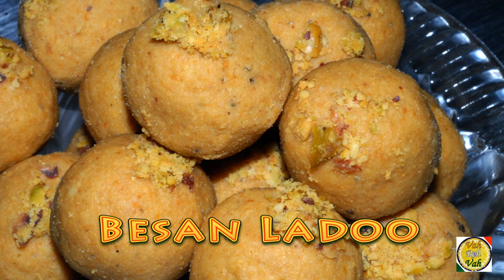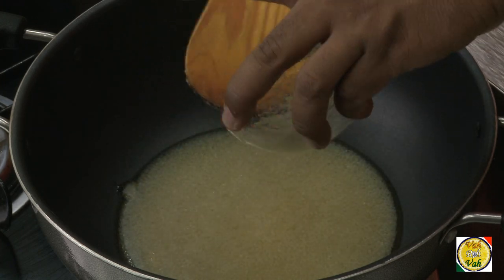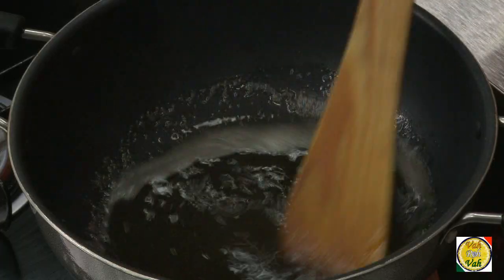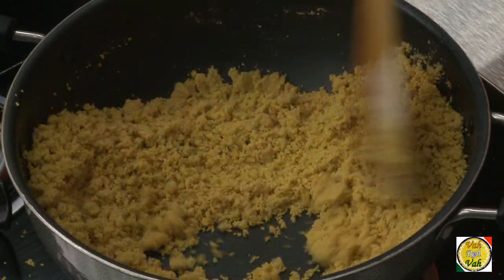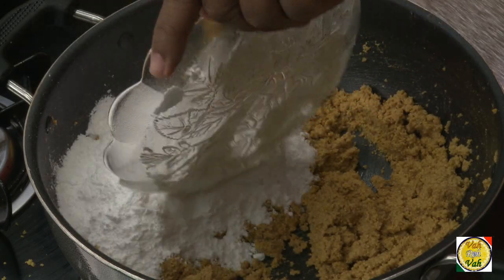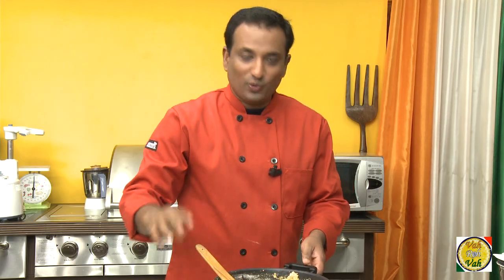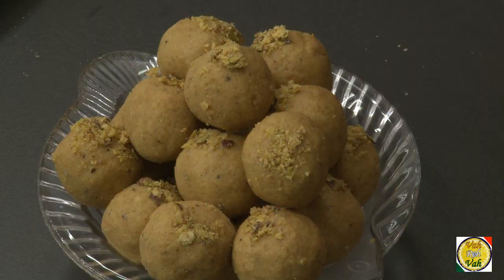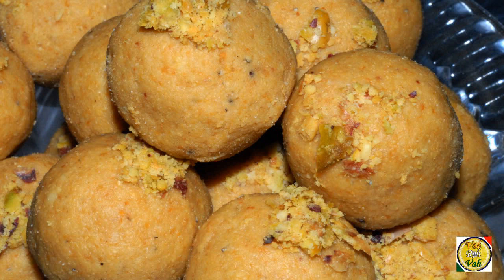Ladoo Recipe 1 - Besan Ladoo - By VahChef @ VahRehVah.com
Besan ladoos are rich, sweet dessert-snack made from gently roasted gram flour (besan) sweetene with sugar. Ladoos can be served any time of the day. Traditionally in Indian households ladoos and burfis are served as cookies and chocolate and specially prepared during festivals. The besan got roasted and everything, but there were small granules of besan which formed and then never broke, so the besan ladoos ended up .

Ingredients:

1     tsp              pistachios powder
1     tsp              cardamom powder
250     grams     flour (besan)
100     grams     ghee
250     grams     sugar (grinded)

Directions

In a kadhai add ghee bring it to boil then reduce the flame and add besan mix well till changes its colour.

Once the besan is done then add sugar mix well, cardomam powder mix well immdly switch of the flame and let it cool down then make into small ladoos.

Once the ladoos are ready dip one edge of ladoo in ghee and dip on pistachios mixture.

Ladoos are ready to serve